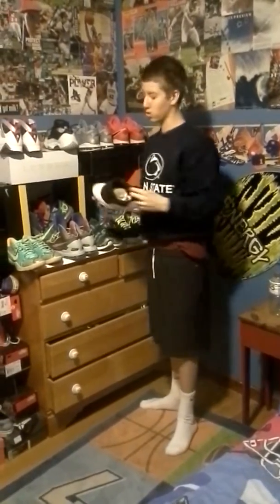Sneaker collection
All kinds of authentic kicks from jump man Jordan's to joquans. Hilarious check It out must see